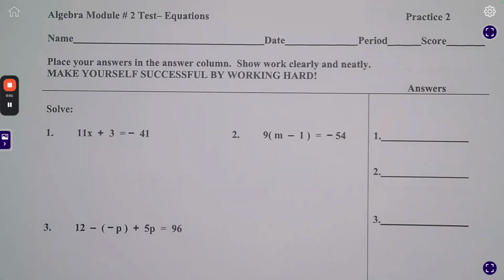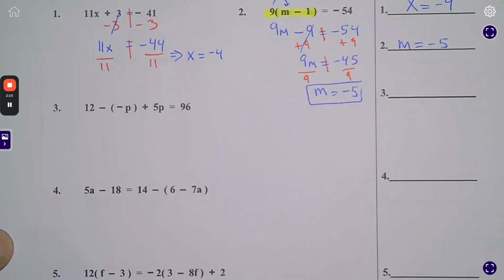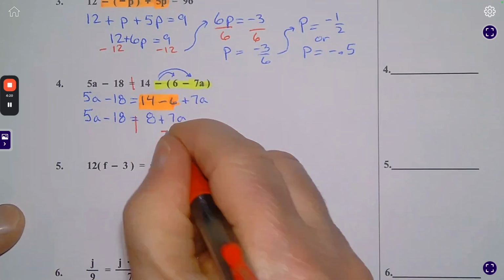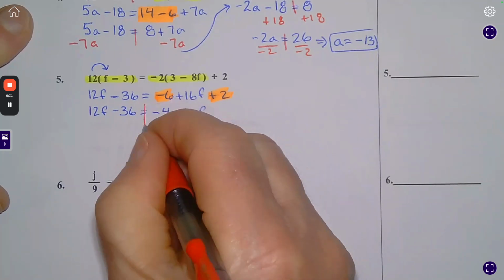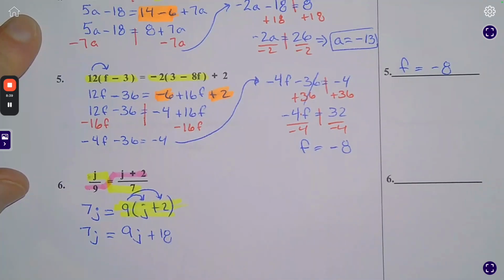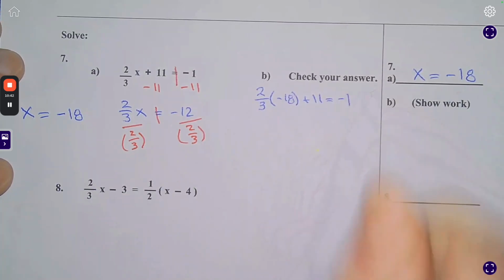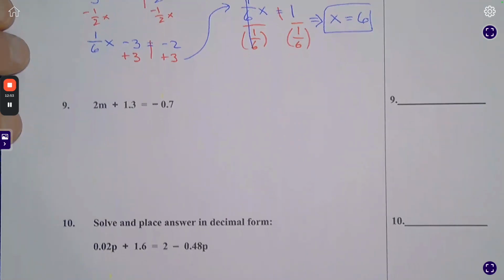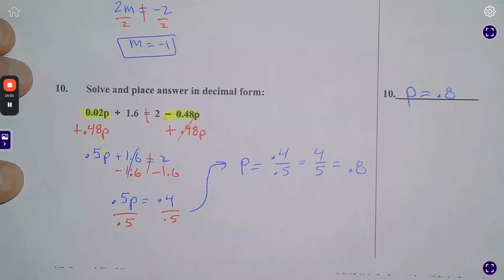Algebra 1 Equations Practice 2